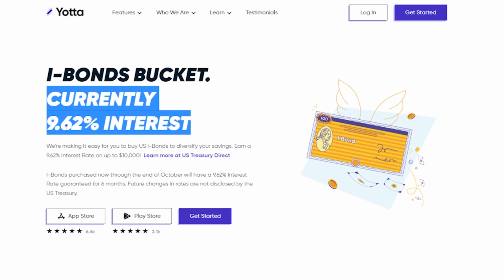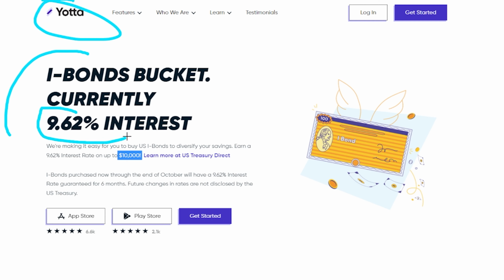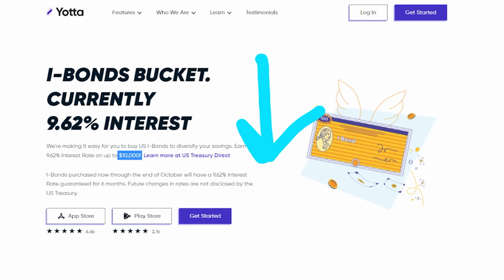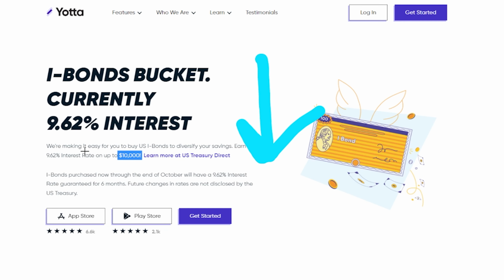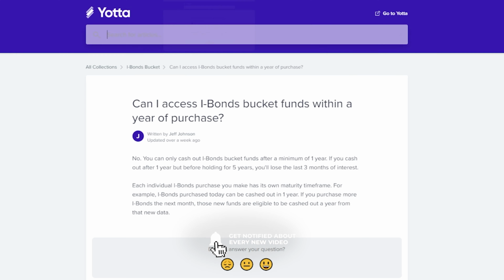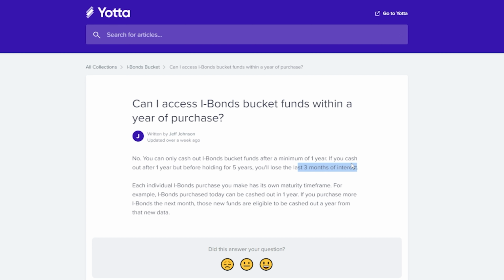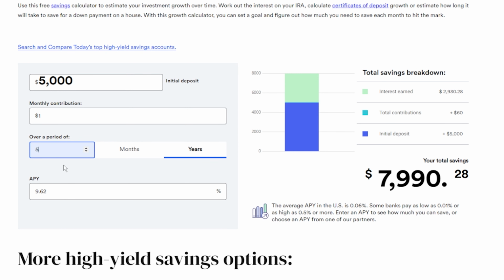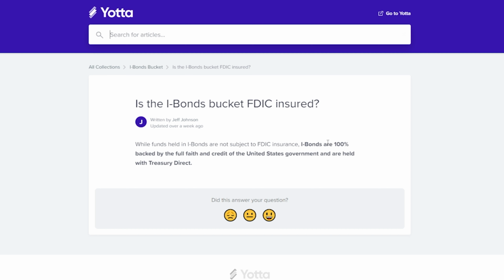Get 9.62% Savings Interest Rate on Your Money | US I-BONDS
👉Start earning 9.62% interest by signing up today!